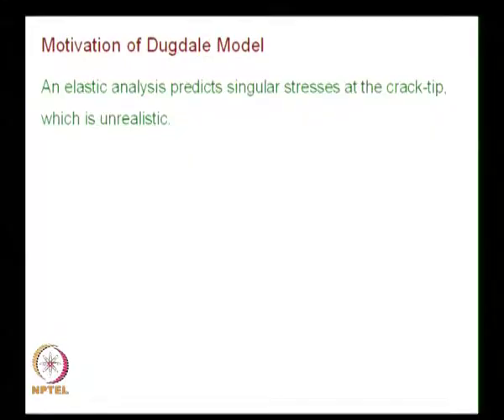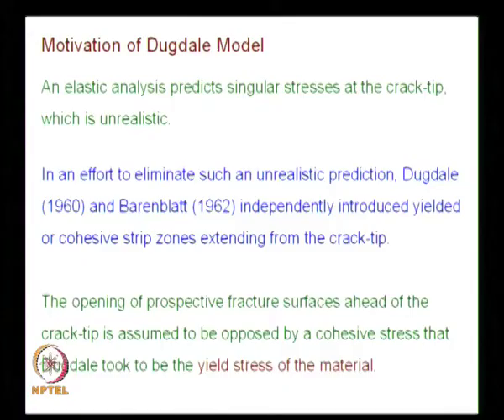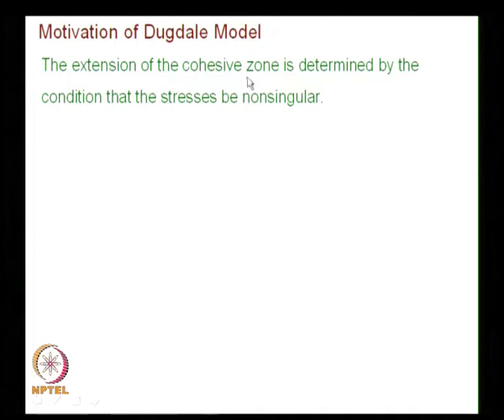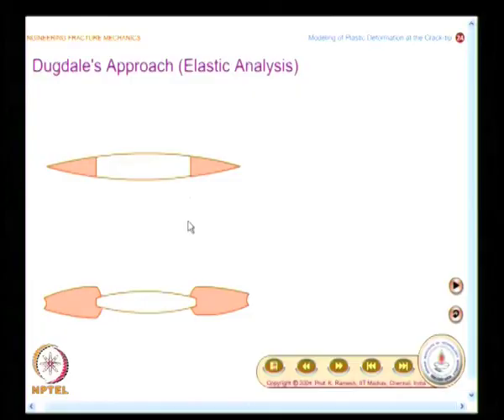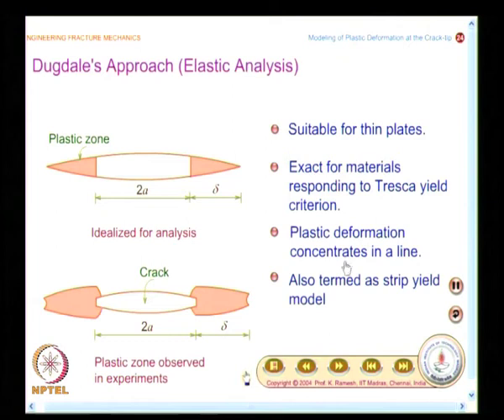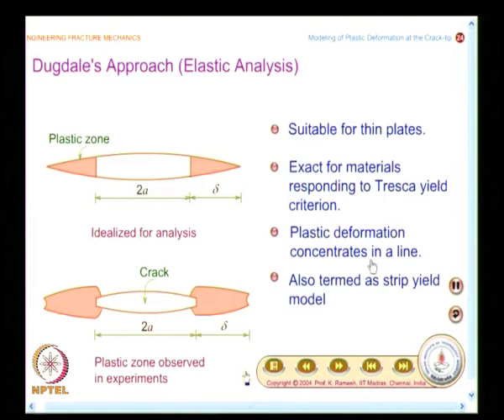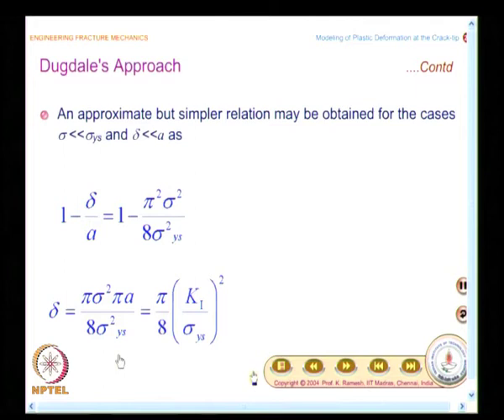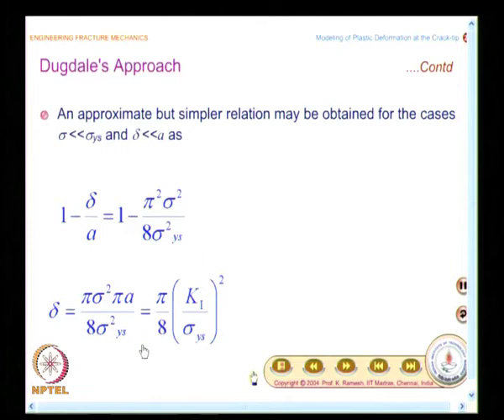Dugdale Model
Engineering Fracture Mechanics by Prof. K. Ramesh, Department of Applied Mechanics, IIT Madras.

 To access the translated content:
1. The translated content of this course is available in regional languages.
 2. Regional language subtitles available for this course
 To watch the subtitles in regional languages:
 1. Click on the lecture under Course Details.
 2. Play the video.
 3. Now click on the Settings icon and a list of features will display
 4. From that select the option Subtitles/CC.
 5. Now select the Language from the available languages to read the subtitle in the regional language.